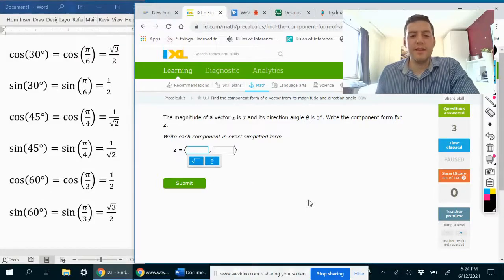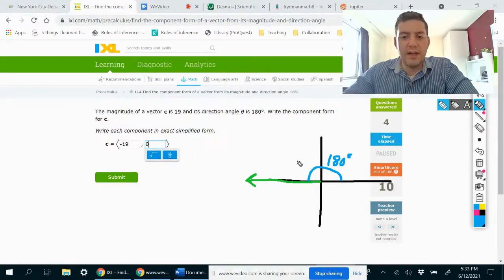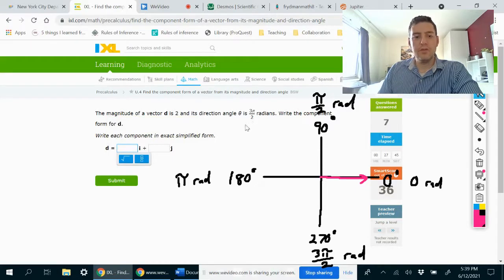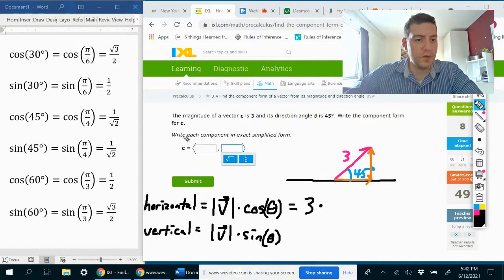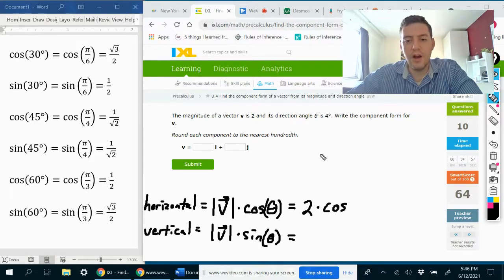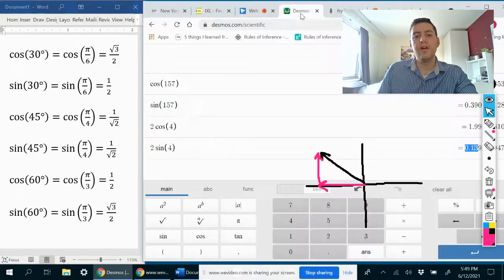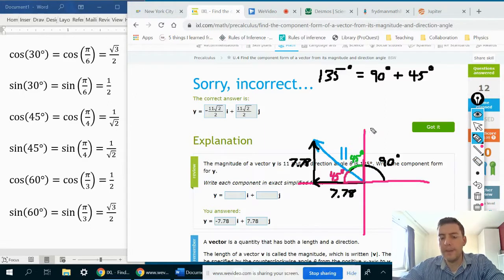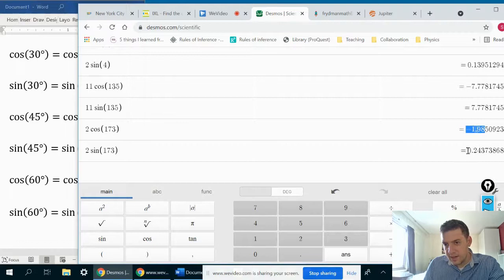IXL - Find the component form of a vector